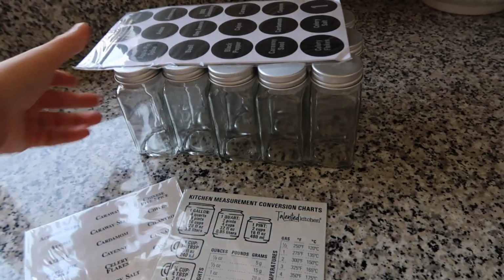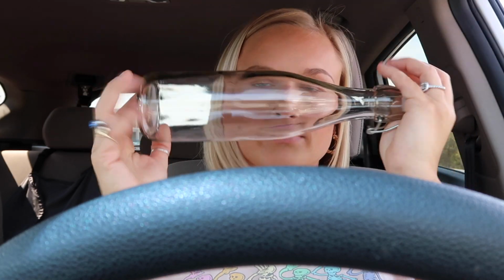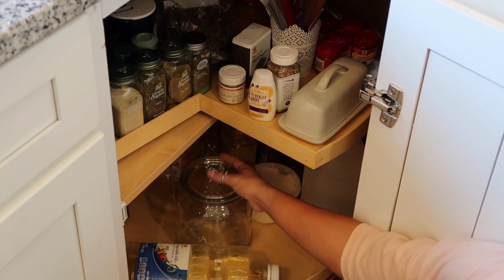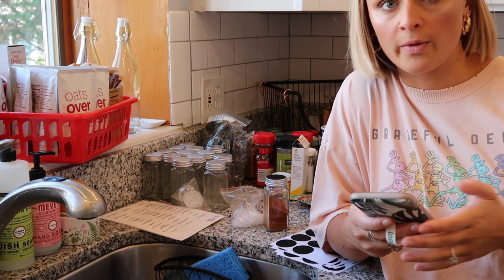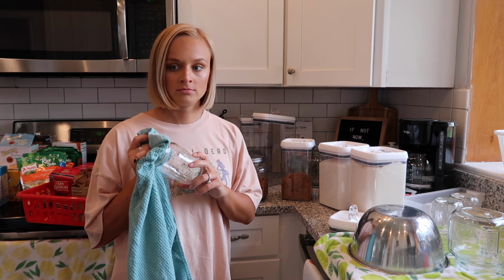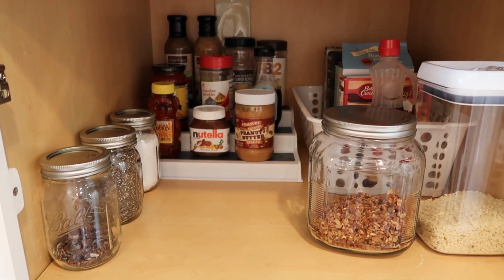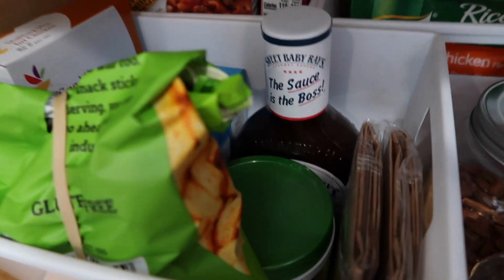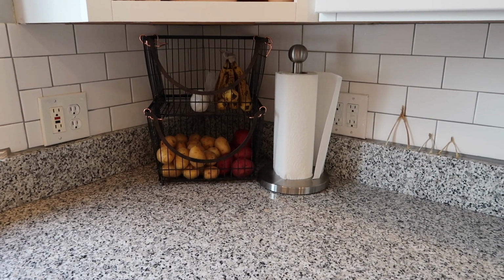ULTIMATE PANTRY ORGANIZATION MOTIVATION | LIVMJEV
Spice Jars:

Camera I use:

Canon G7X Mark II PowerShot 20.1MP Digital Camera (Black) (vlogs)

Cannon Vixia HF R800 camcorder (White)